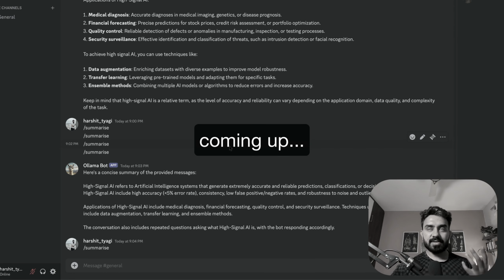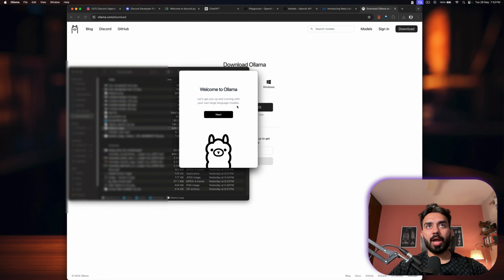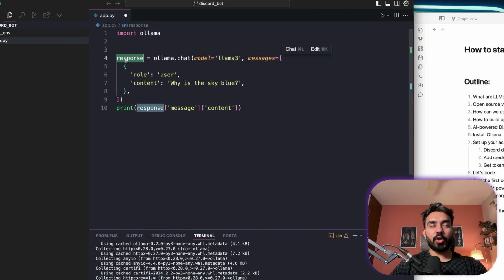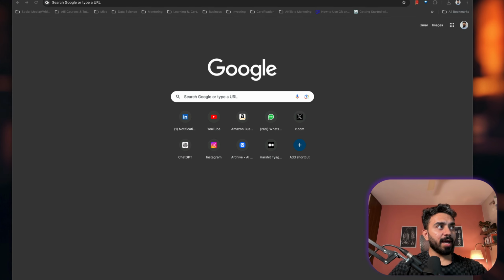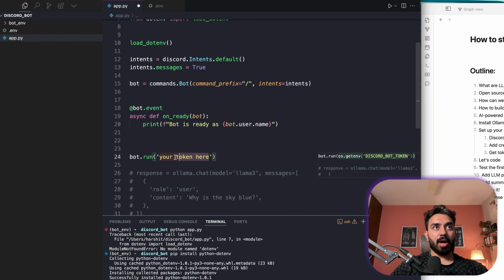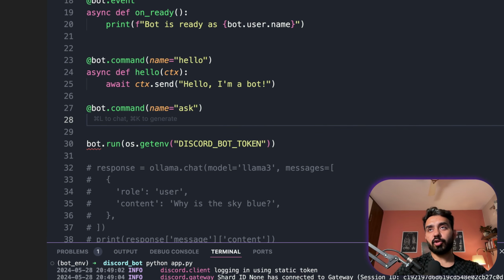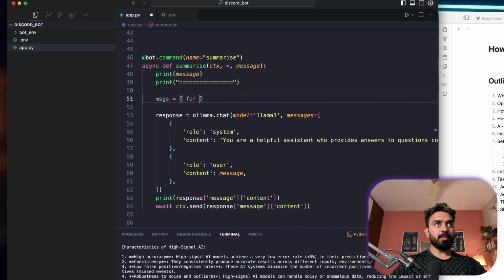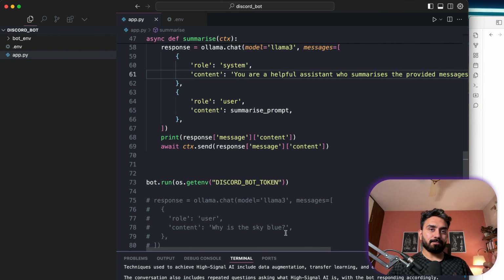Building an AI-powered Discord Chatbot Locally for FREE using Ollama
This is the first video in the series Build with AI where we are about to cover all the concepts from the AI Engineering Roadmap (link below). We are starting off from the beginner stage of the roadmap. We'll build some very cool projects while learning all the important AI / LLM concepts.

Chapters:
0:00  Introduction to AI Engineering Roadmap 🚀
01:07   Understanding Large Language Models (LLMs) 🧠
03:09   Building with LLMs using Ollama 🛠️
05:32  Understanding LLM Documentation and APIs 📚
10:11   Setting up a Discord Server and Bot 💬
20:15   Programming the Discord Bot 🤖
23:11  Integrating LLM with Discord Bot 🧠
25:15   Setting message length limit and adding instructions 🤖
27:13  Creating a command to summarize past conversations 📝
31:45  Generating summarized messages with bullet points 📑